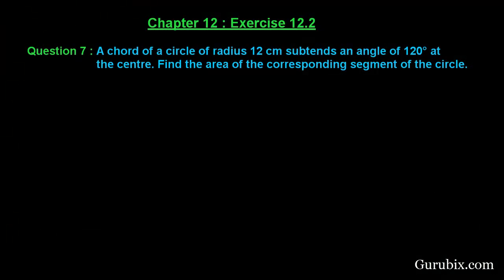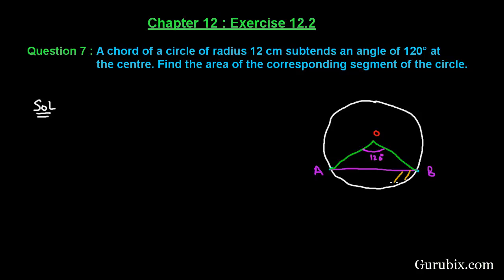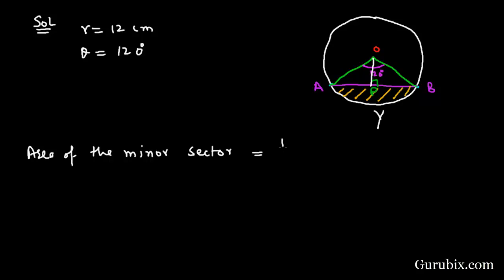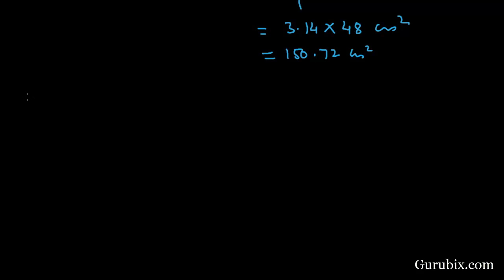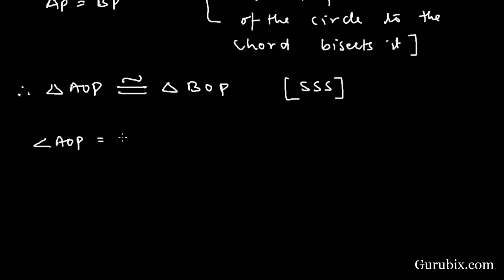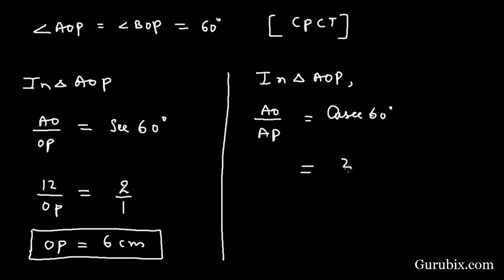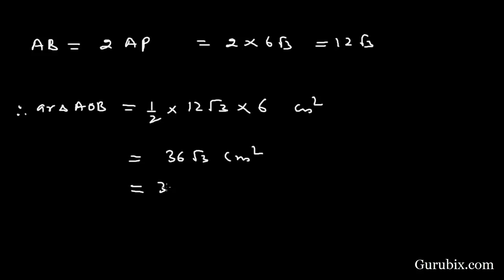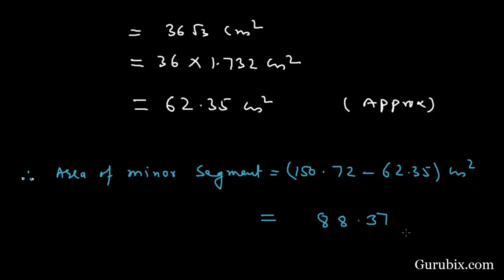Ex 12.2 : Q.7 : A chord of a circle of radius 12 cm subtends... Ch 12 | Math for Class X CBSE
In this video, we have solved the question" A chord of a circle of radius 12 cm subtends an angle of 120° at the centre. Find the area of the corresponding segment of the circle."